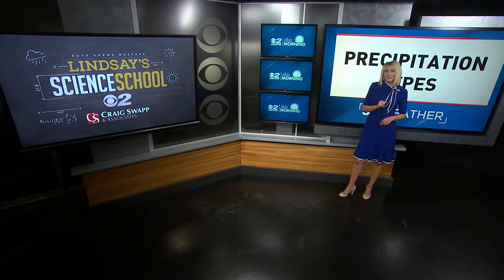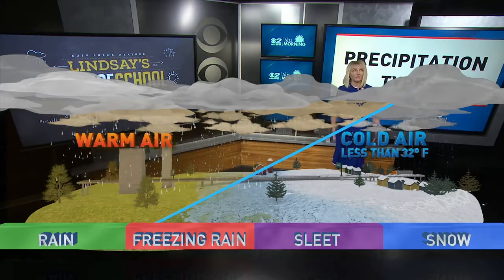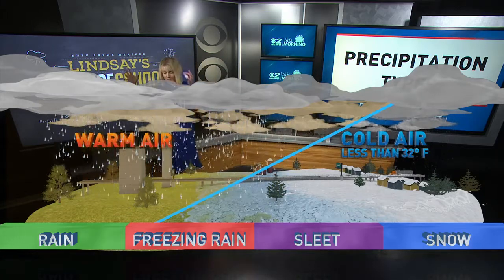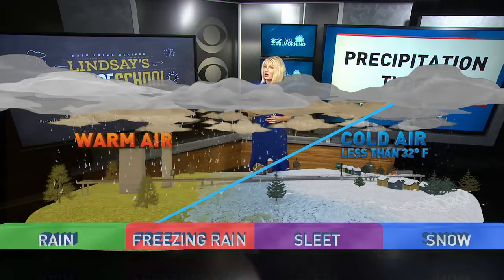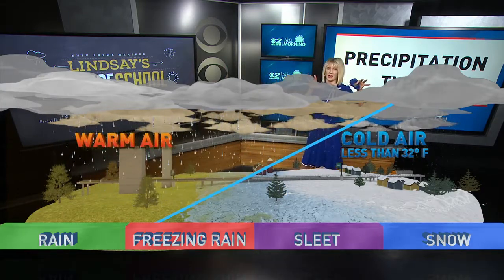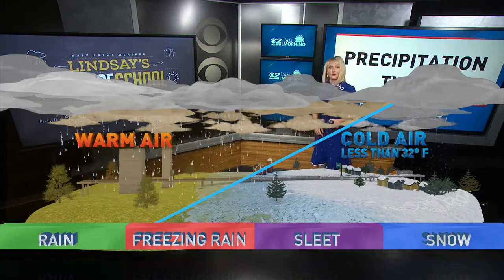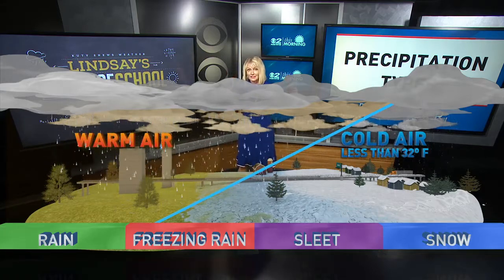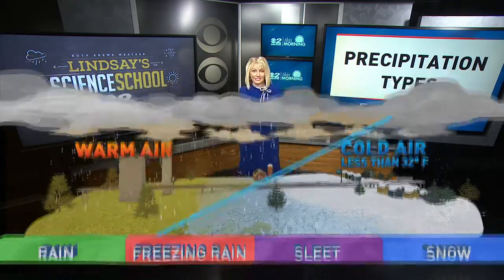Lindsay's Science School - April 23